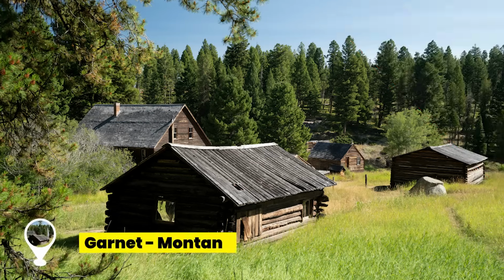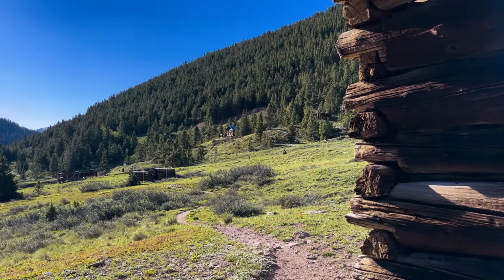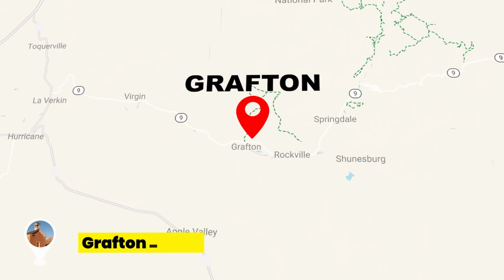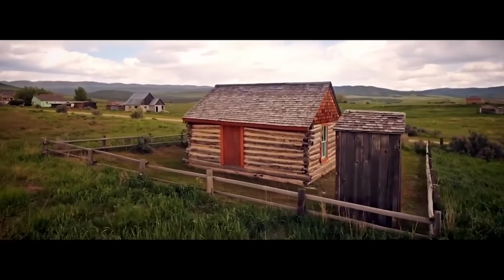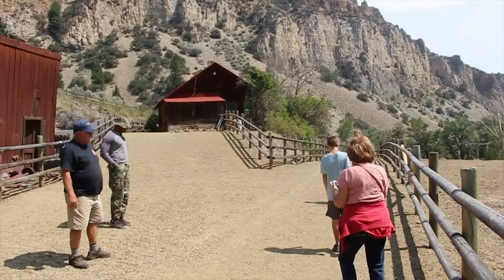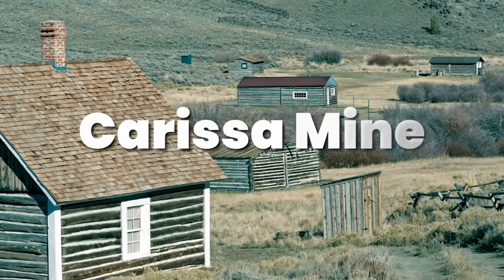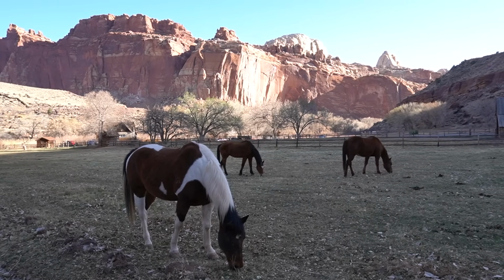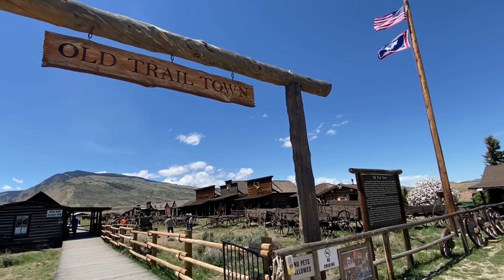10 Best Ghost Towns in the West!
The west has many cool and eerie ghost towns, these are our 10 favorite.